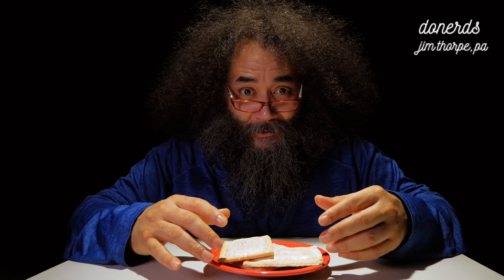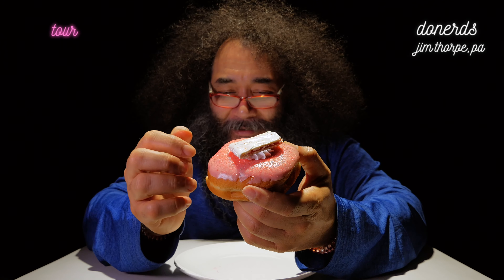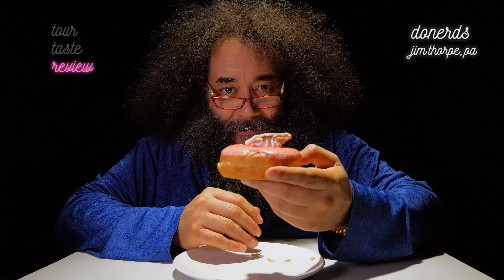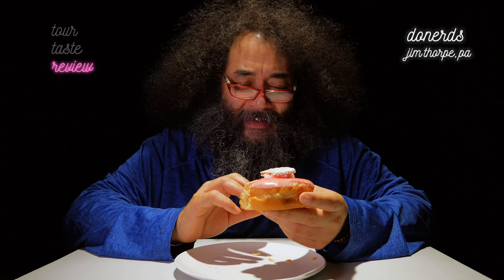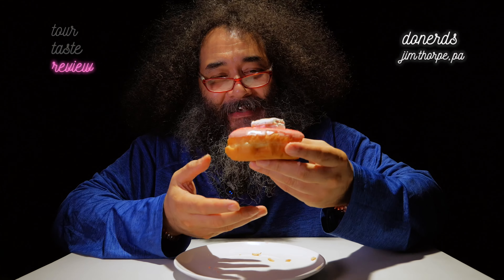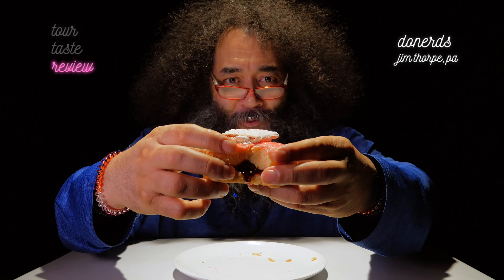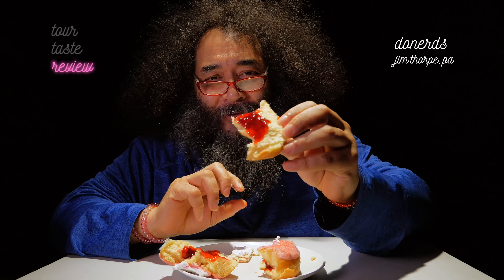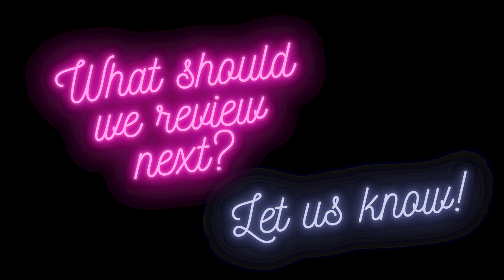🍩 Tasting UNEXPECTED Donut Pop Tart Reveal!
What’s the best way to re-capture the fun and whimsy of a beloved childhood memory? With a donut, of course! We head back to the Pocono Mountains to revisit Donerds Donuts in Jim Thorpe, PA, to check out their very own Strawberry Pop Tart Donut mashup to see... Does It Donut?!

Strawberry Pop Tarts
Gourmet Coffee
Fancy Milk Glasses
Retro Toaster
Norpro Donut Cutter
Wilton Non-Stick 6-Cavity Donut Baking Pans
Panasonic LUMIX G85 4K Digital Camera

We are a participant in the Amazon Services LLC Associates Program, an affiliate advertising program designed to provide a means for us to earn fees by linking to Amazon.com and affiliated sites.,Copyright © THISLEARNING / MAKE IT Series.